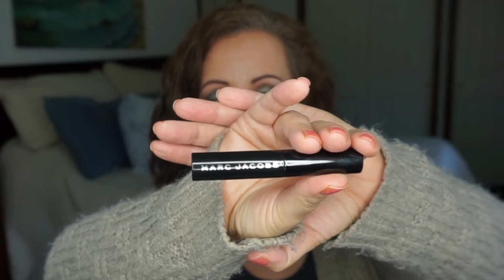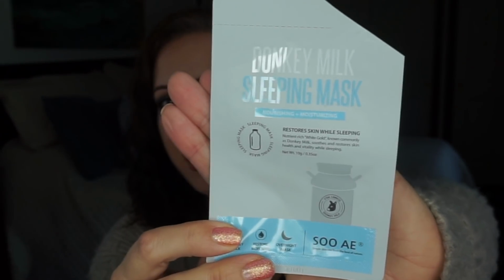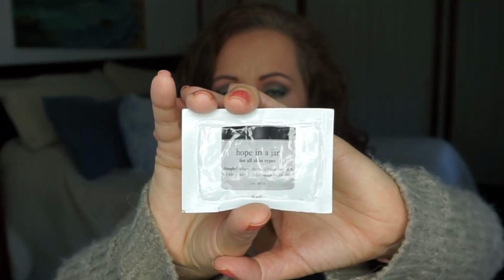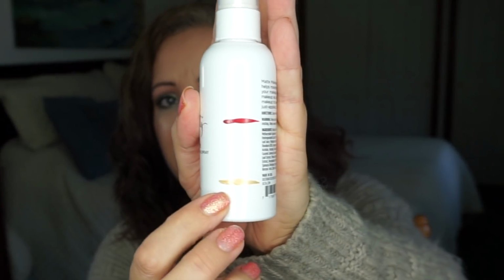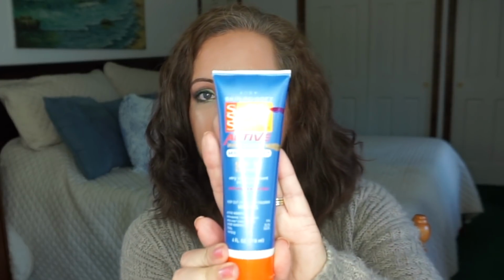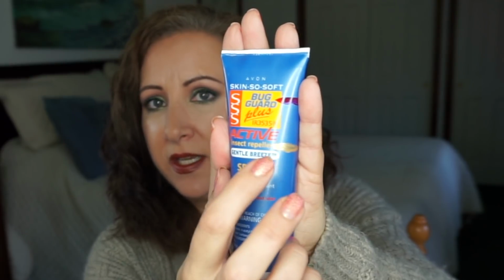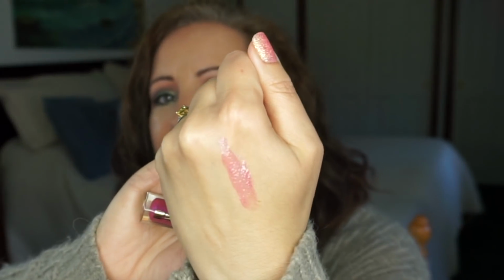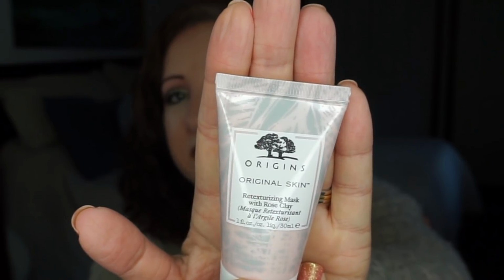Supernatural: Pan Interrupted w/ Amanda Update 2 | Jessica Lee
This is Supernatural: Pan Interrupted and we have decided to do a rolling project based on ALL of the episodes that have ever aired.  I am so excited to be starting this panning project with my bestie Amanda because I absolutely love this tv show. This will likely take us YEARS to complete, especially as they add new episodes for Season 14, but I am up for the challenge.  If you are a Supernatural fan and a panning enthusiast, please feel free to join in!

My Products:
Pilot- Philosophy Hope In A Jar
*DONE*Wendigo-Marc Jacobs Velvet Noir Mascara
Dead In The Water-Ulta Matte Setting Spray
*DONE*Phantom Traveler-Yves Saint Laurent Black Opium
*DONE*Bloody Mary-Philosophy Renewed Hope In A Jar Eye
*DONE*Skin- Donkey Milk Sleeping Mask
*DONE*Hook Man-Sephora Mud Mask
Bugs-Avon Skin So Soft w/SPF 15 & Bug Guard
Home-Buxom Jennifer lipgloss
Asylum-Amplixin Scalp Therapy Shampoo
Scarecrow-Origins Retexturizing Mask w/Rose Clay